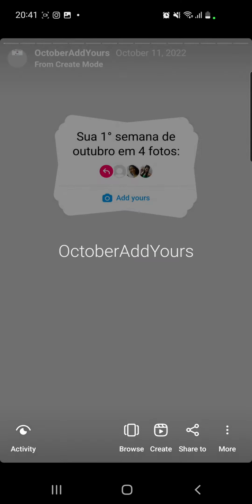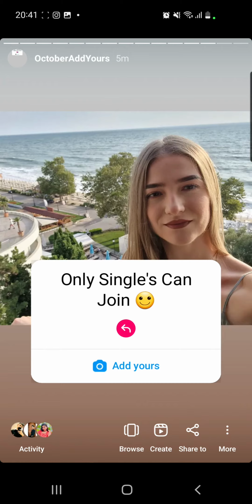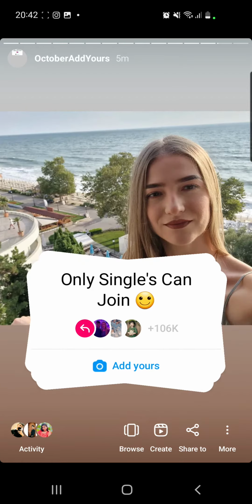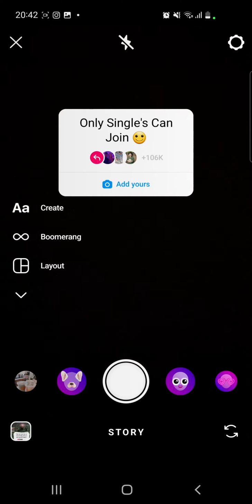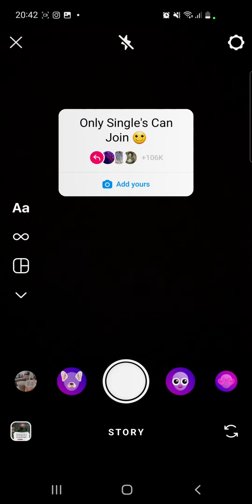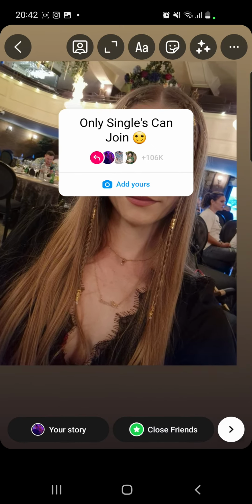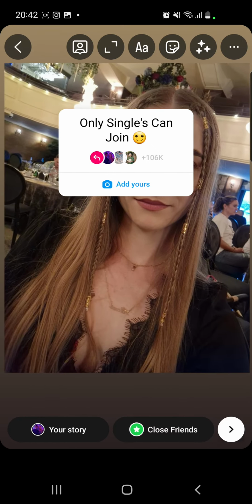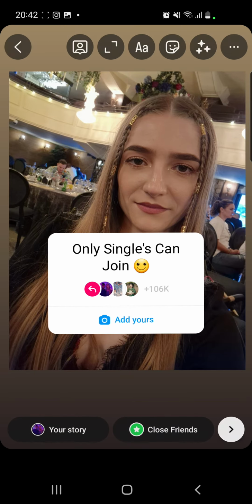Only Single's Can Join Instagram Chain Story | Add Yours Viral Trending Sticker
Working 100% Only Single's Can Join Instagram Chain Story | Add Yours Viral Trending Sticker !